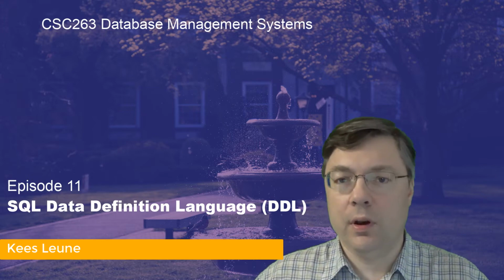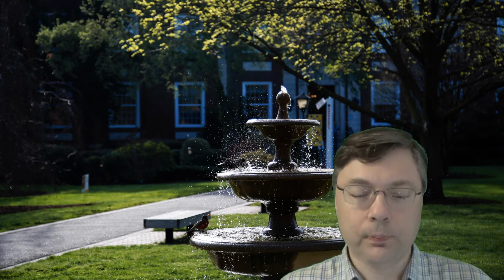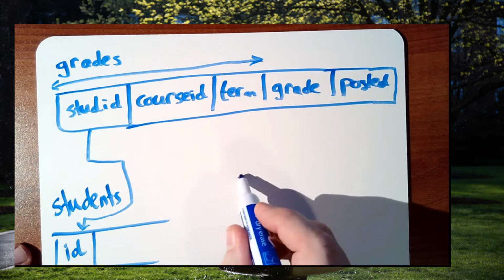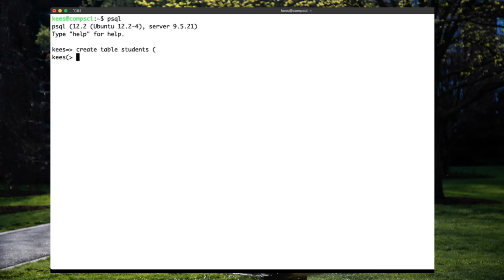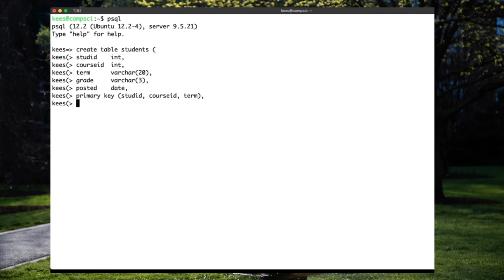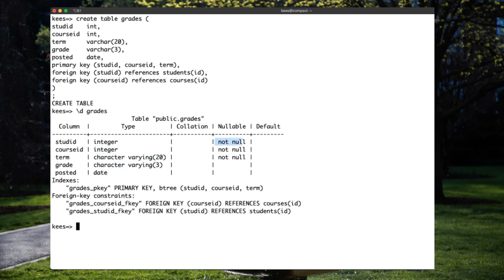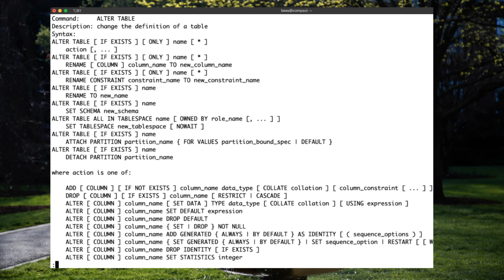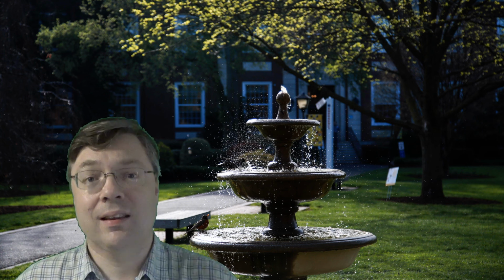SQL Data Definition Language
This video includes materials from chapter 7 of the textbook.

In the video, I introduce the basic operations of the data defition language: CREATE TABLE, ALTER TABLE, and DROP TABLE. I demonstrate how to create primary keys and foreign keys, and how to use the Postgresql psql command.